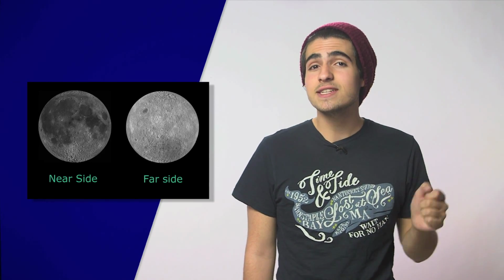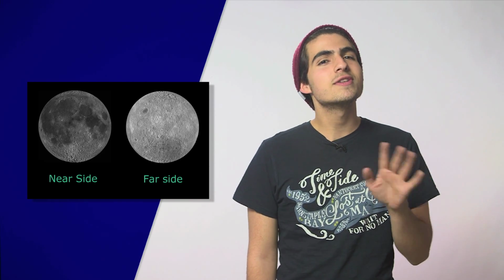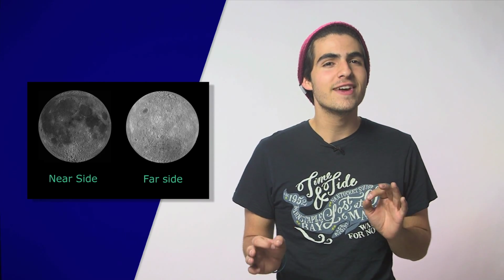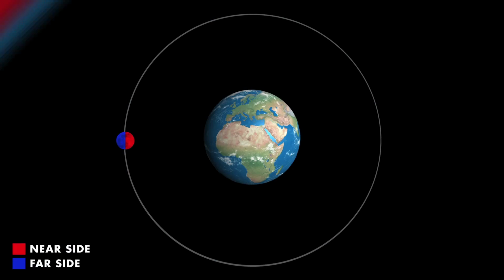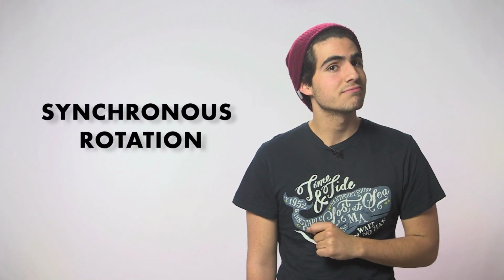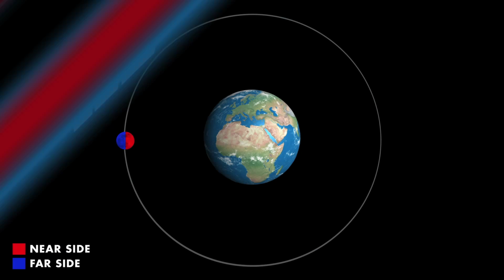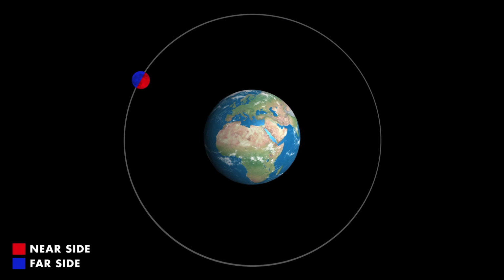Fun Facts - Episode 002 - The Far Side of the Moon